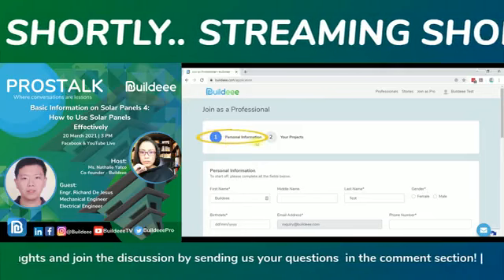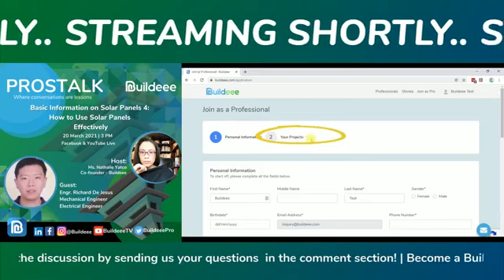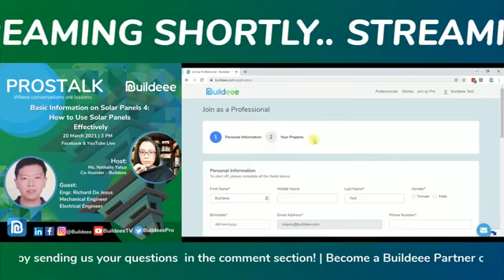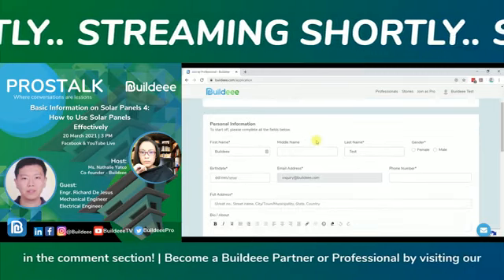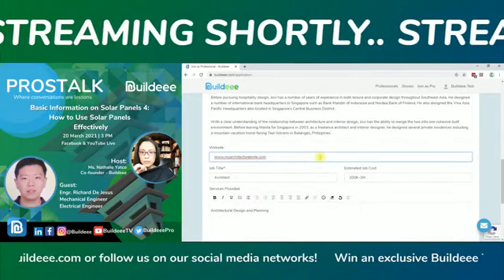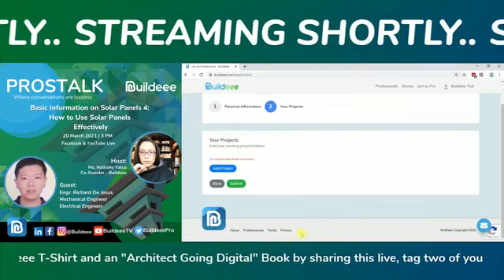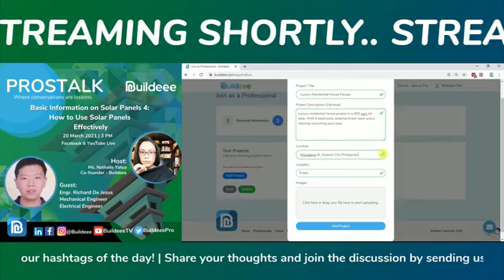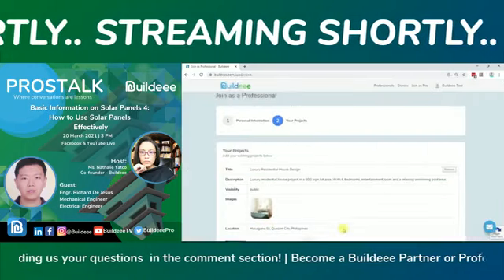BuildeeeTV |ProsTalk EP41 | Basic Information on Solar Panels 4: How to Use Solar Panels Effectively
BuildeeeTV | ProsTalk EP 41 | Basic Information on Solar Panels 4: How to Use Solar Panels Effectively

Upon learning the basics of solar systems, it all boils down to one question, how homeowners' can use solar panels effectively and efficiently in their homes.

Guest: Engr. Richard De Jesus
Mechanical/ Electrical Engineer

Host:
Ms. Nathalie Yatco
Buildeee | Co-Founder

Let's continue the discussion on LinkedIn, join our LinkedIn Group by visiting